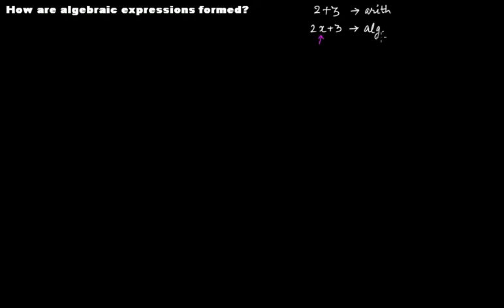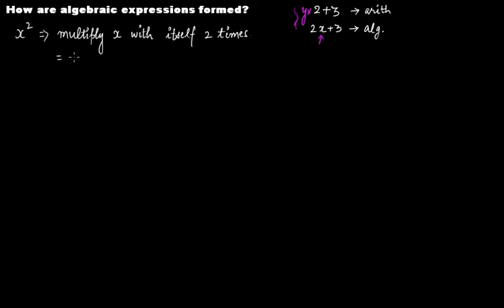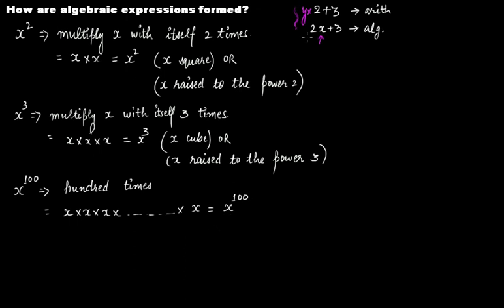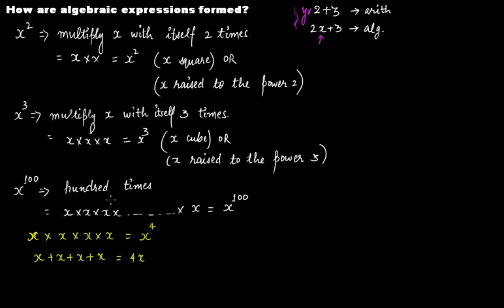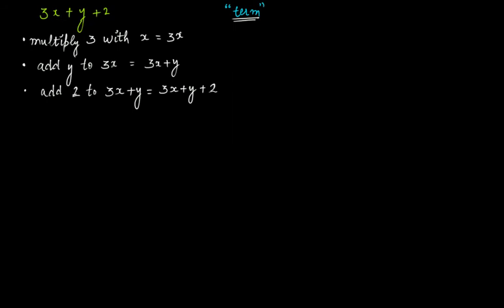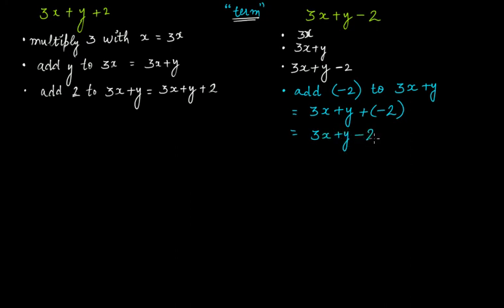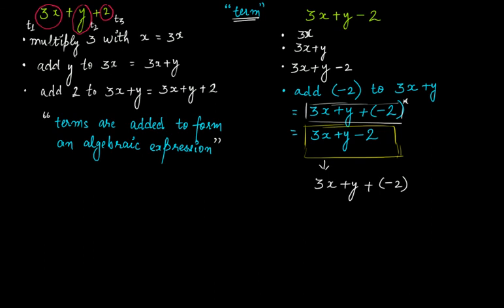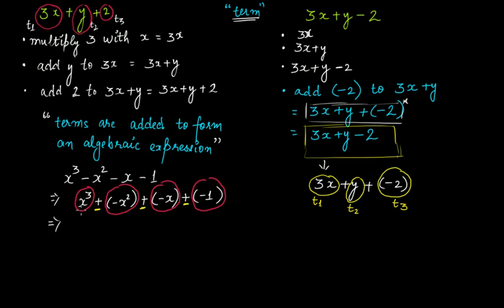How are Algebraic Expressions Formed? || Algebra || C.B.S.E. Grade 7 Mathematics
This video tutorial covers the following:
(1) How are algebraic expressions formed?

The topics discussed in this tutorial are from the chapter "Algebraic Expressions" that is a part of C.B.S.E. Grade 7 Mathematics.